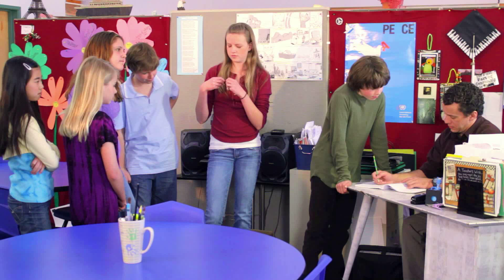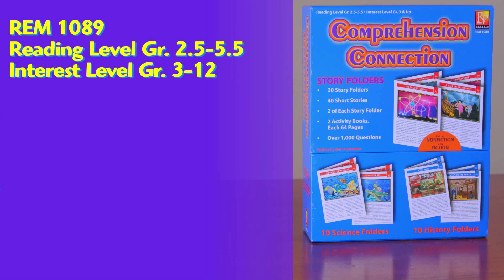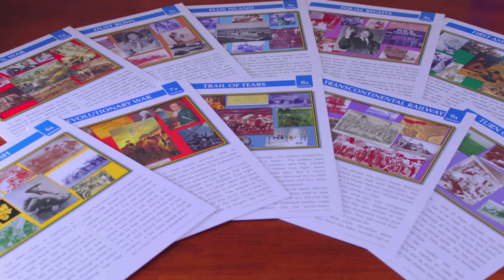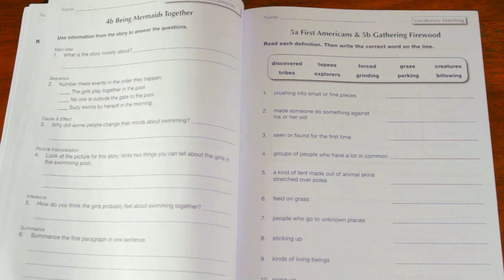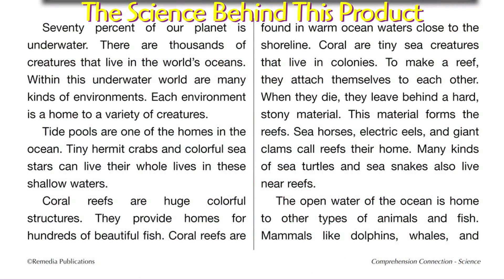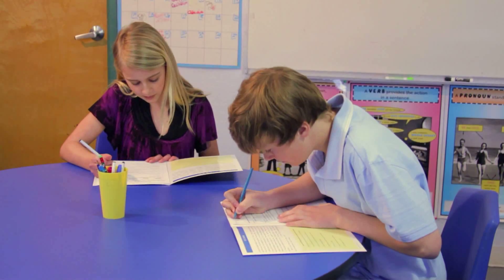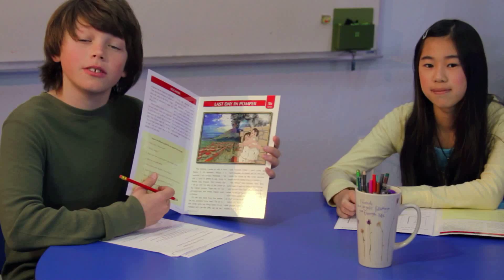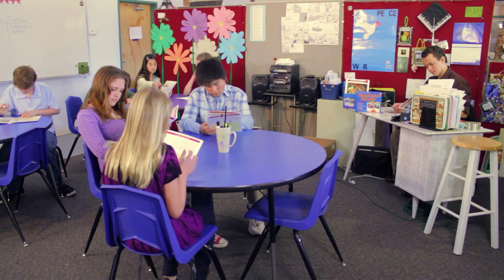Comprehension Connection Story Folders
Illustrated Story Folders
Strengthen comprehension and fluency skills with the newest addition to our best-selling story card series! Comprehension Connection Story Folders supports Best Practices in Reading by pairing science and history-based nonfiction stories with fiction stories on the same topic. Durable, laminated folders feature two kinds of stories, plus detailed illustrations for one unique learning experience! Follow-up questions and activities help build important skills and strategies unique to these two key genres of reading.

Two Reproducible Activity Books also included!
Extend learning with our comprehensive activity books--one for science and one for history. Each features 5 pages of activities for each folder. Activities cover vocabulary, context clues, and skill-specific questions. Bonus features include templates for a story map and nonfiction/fiction connection page, reading level chart, progress chart, glossary, and answer key. 64 pages each.

Boxed Set Includes:
• 40 story folders (2 each of 20)
• Each folder has two related stories, one nonfiction & one fiction
•64-page Science activity book
•64-page History activity book

Science Topics:
Monarch Butterflies
Earthquakes
John Muir
Fossils
Volcanoes
Underwater Worlds
Camouflage
Ecosystems
Thunderstorms
The Night Sky

History Topics:
Civil War
Dust Bowl
Ellis Island
Equal Rights
First Americans
Gold Rush
Revolutionary War
Trail of Tears
Transcontinental Railway
Turn of the Century

Follow the link below to buy this product.